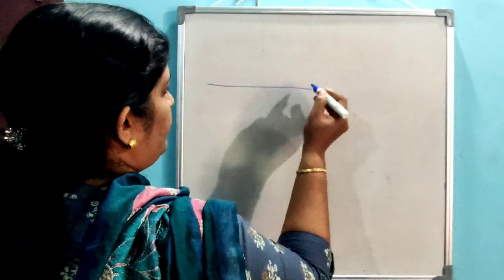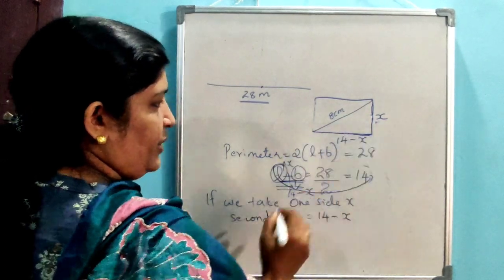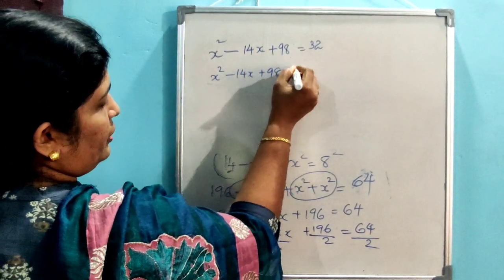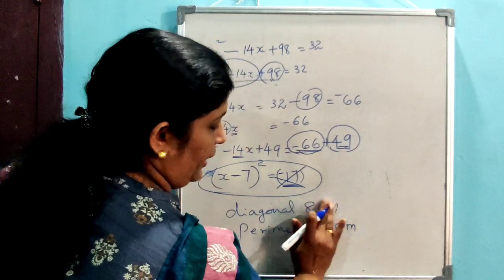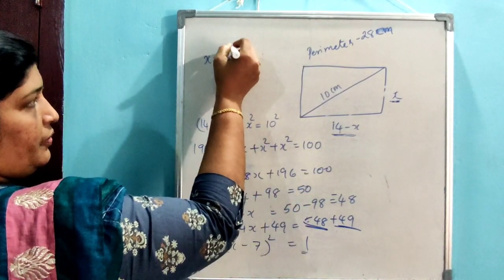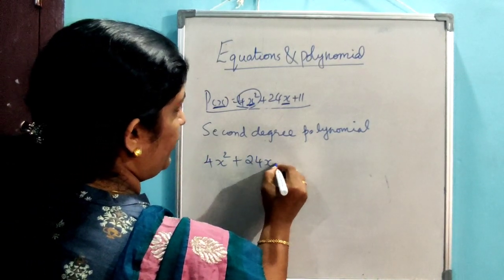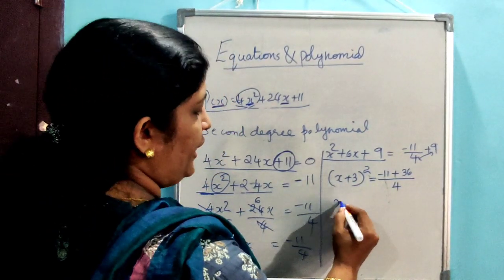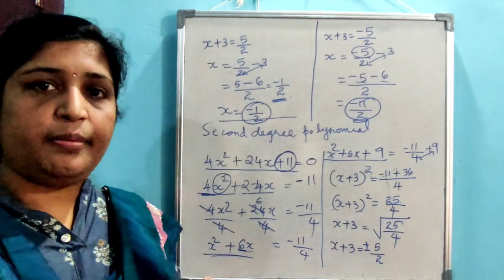Class 10 chapter 4 Second degree eqations Part 6